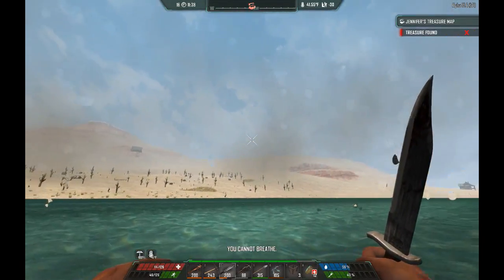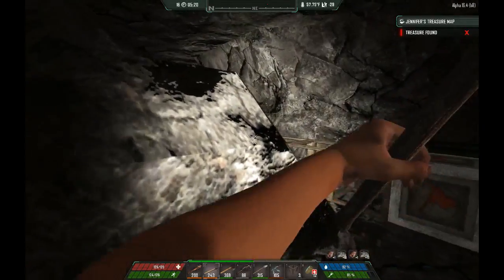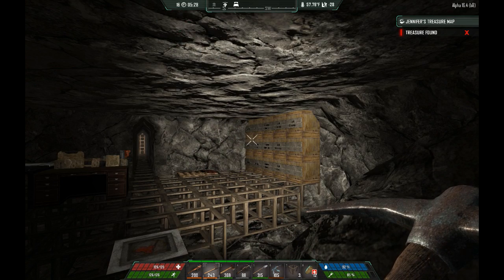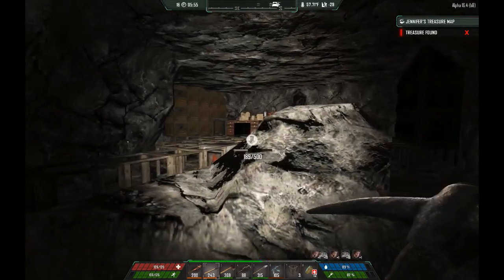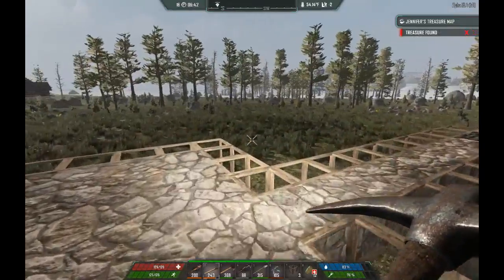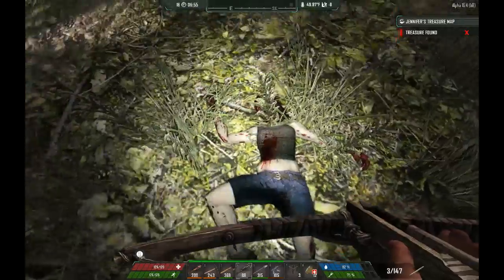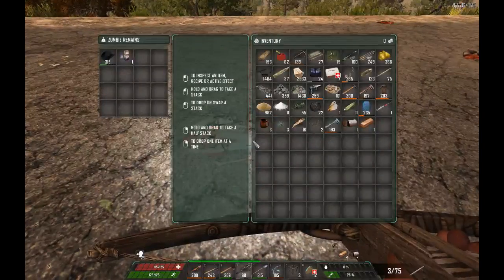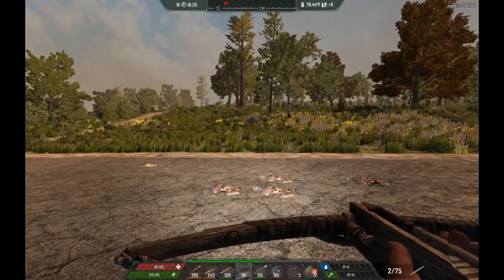Treasure dive - 7 days 2 die - Undead Legacy - Let's Play Gameplay Alpha 16 - EP18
Welcome to my first english let's play of 7 days 2 die - Undead Legacy.
We take a look on one of the newer mods, and the changes it brings against vanilla and other mods.

In this episode:
MOD Update: 1.3.0.1
Building Guns.
Airdrop time.